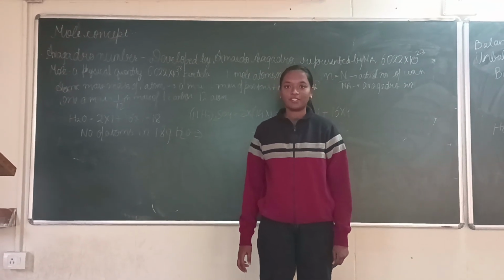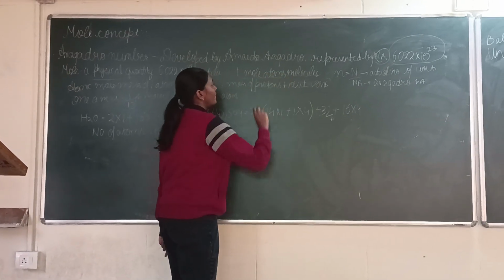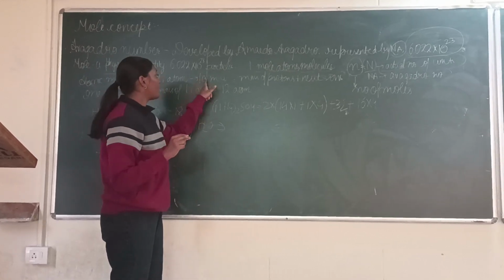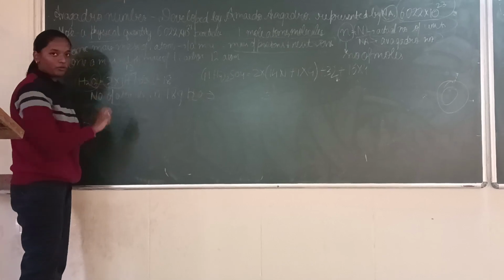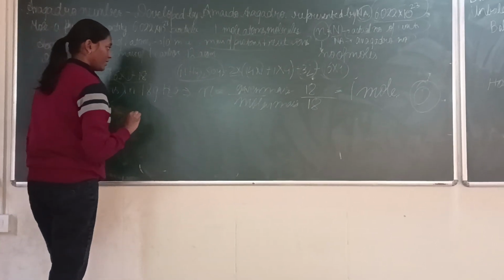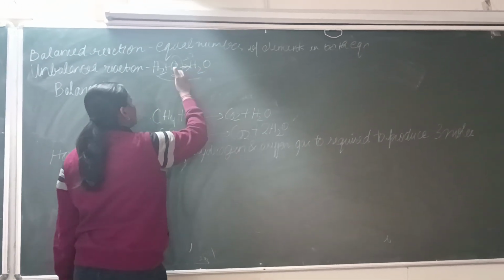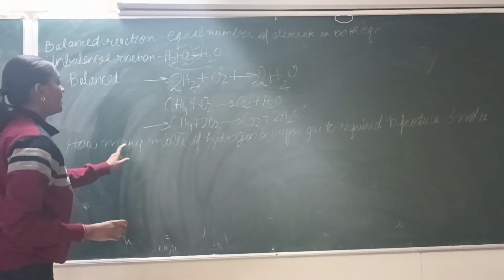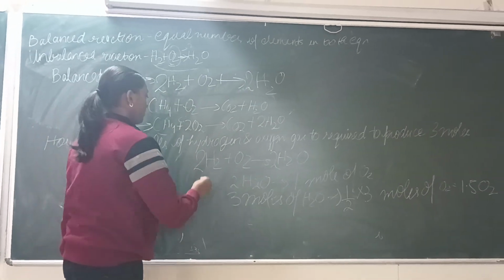neha sah nit uttarakhand fitjee selection video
Fitjee video for selection